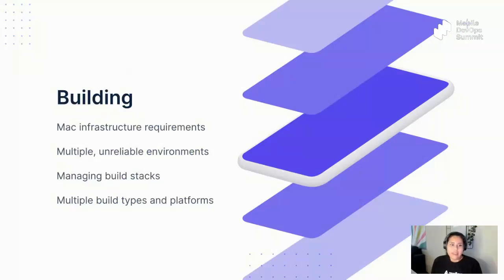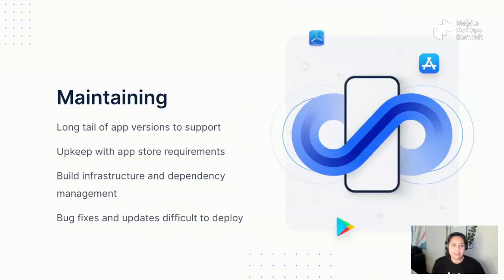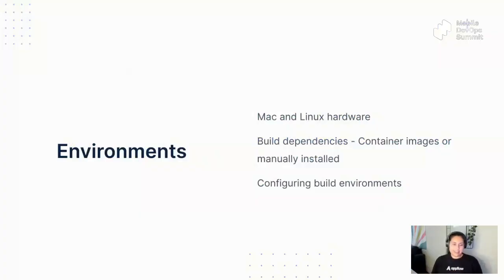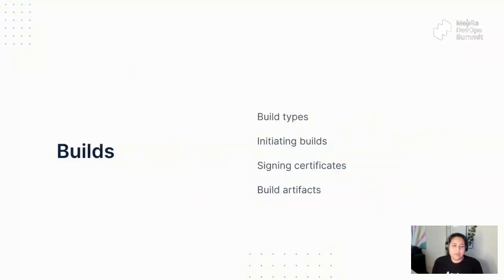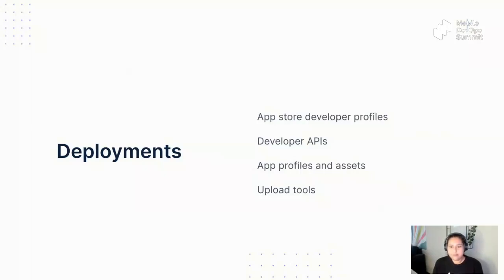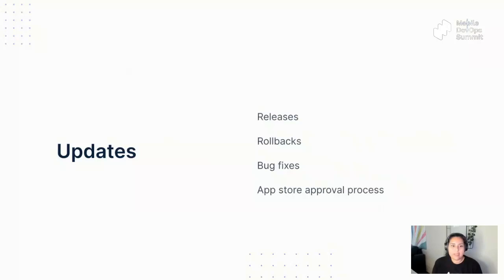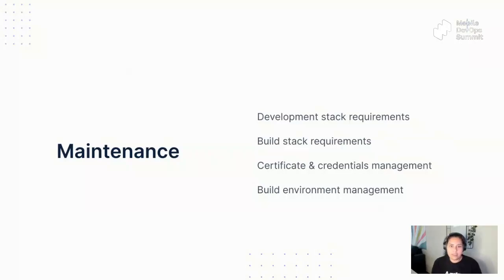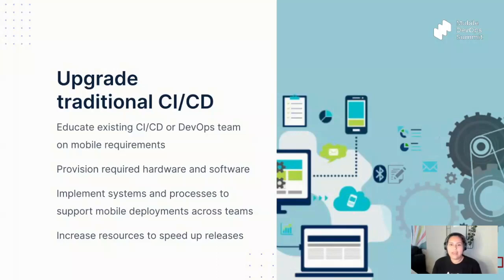Customizing your CI/CD for mobile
From the @Bitriseio Mobile DevOps Summit 2022

Cecelia Martinez, Developer Advocate for Appflow, covers the specifics of Mobile CI/CD and how you can build a continuous delivery process that supports the full range of mobile use cases and lives alongside your existing infrastructure.